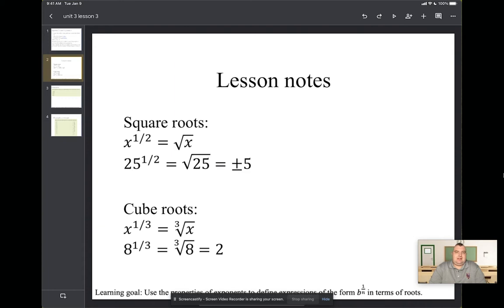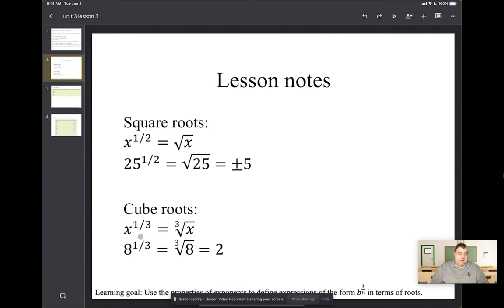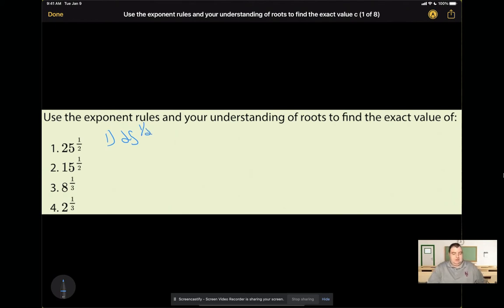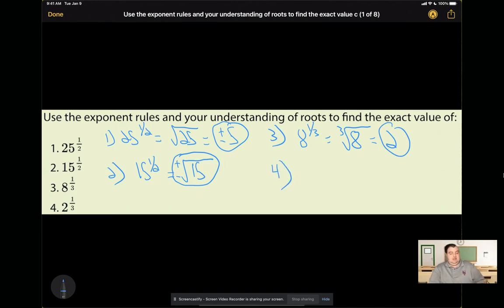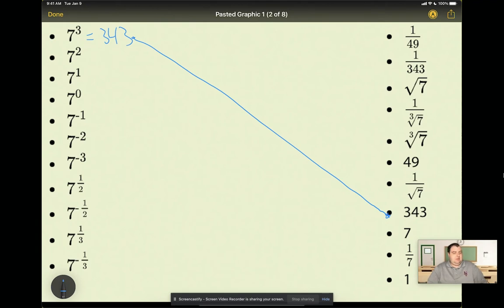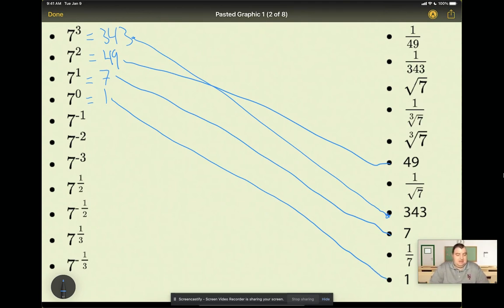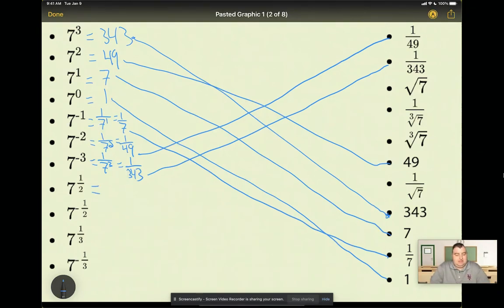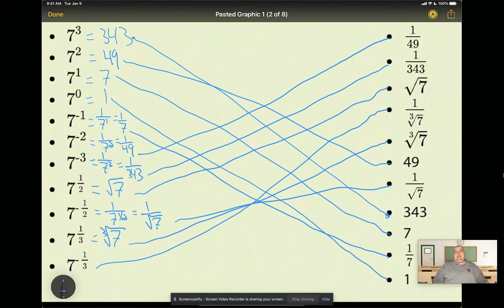**VA algebra 2 unit 3 lesson 3